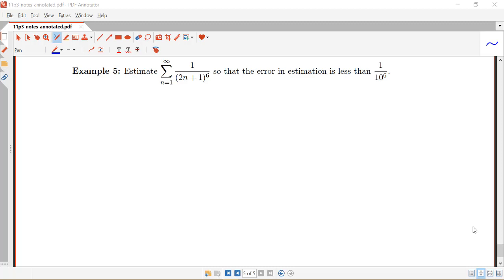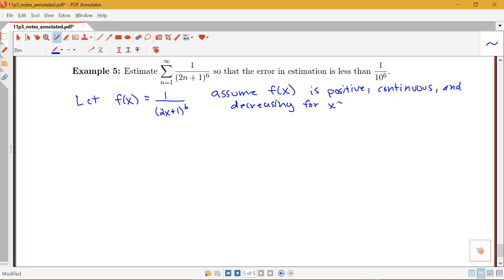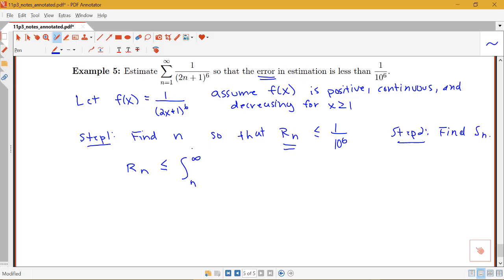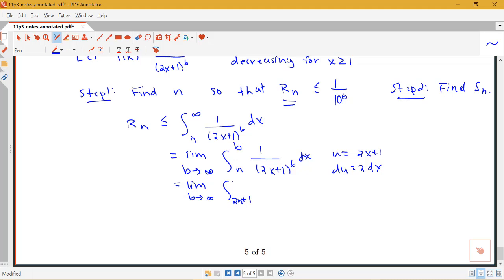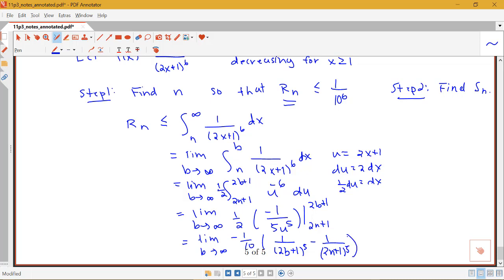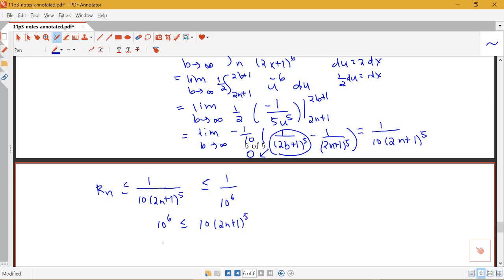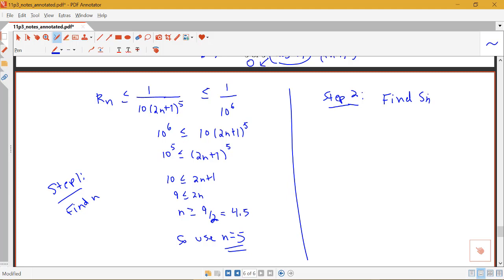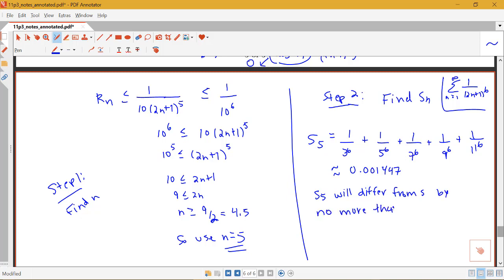Another example on applying the remainder estimate for the integral test (Section 11.3, part 7)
Another example on applying the remainder estimate for the integral test. From Section 11.3 in Stewart's Calculus.